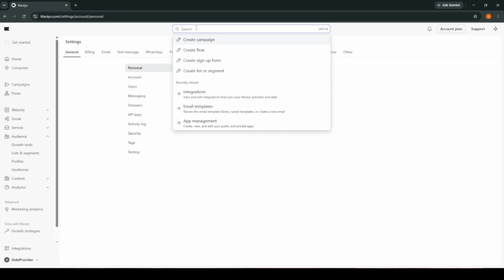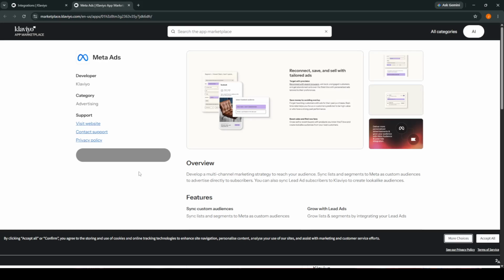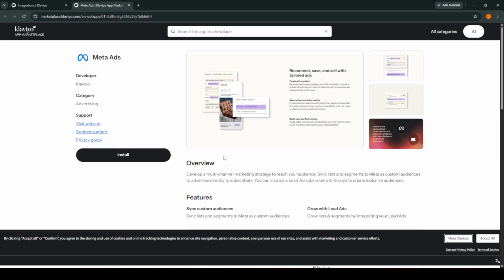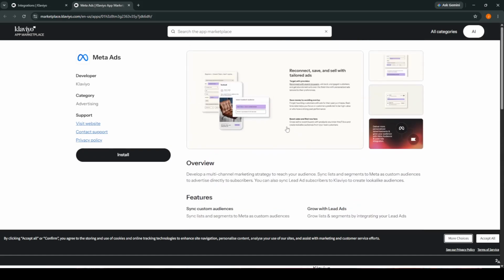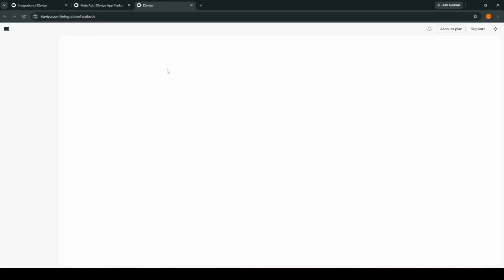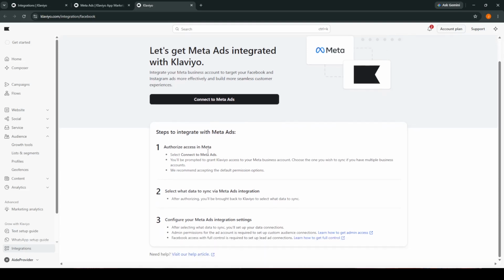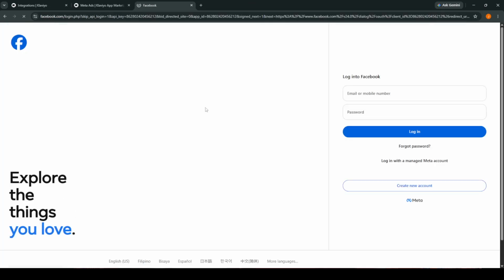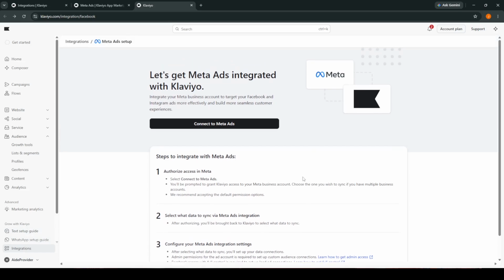How to Reduce Customer Acquisition Cost Klaviyo [2026 Quick Guide]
Learn how to reduce Customer Acquisition Cost with Klaviyo by improving segmentation, flows, and email targeting. In this guide, you’ll see practical Klaviyo strategies that lower CAC, boost conversions, and waste less spend. Try searches like reduce CAC in email marketing and lower customer acquisition cost Shopify.